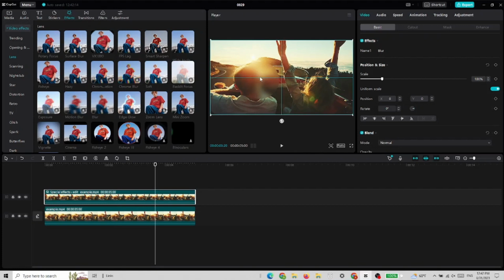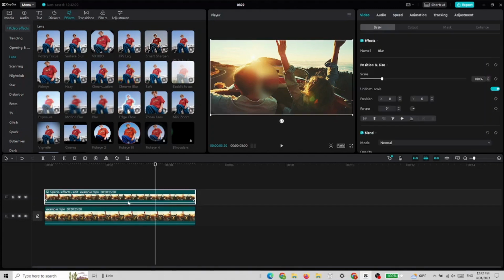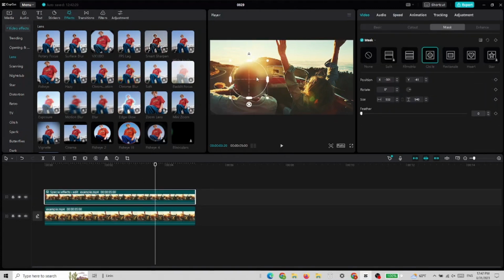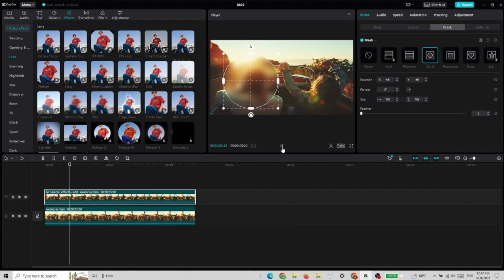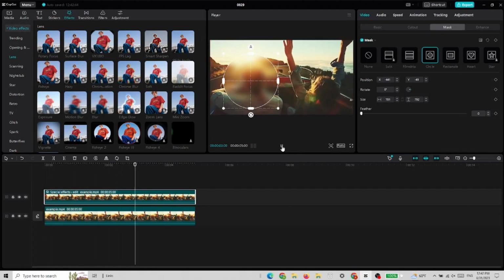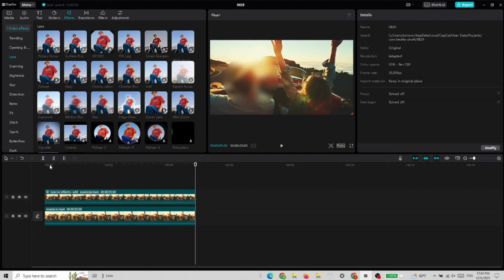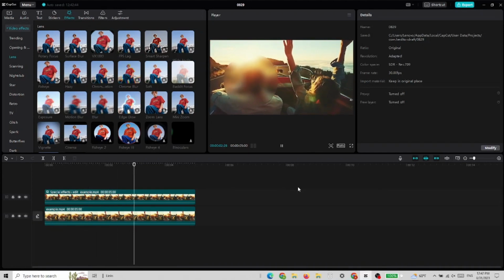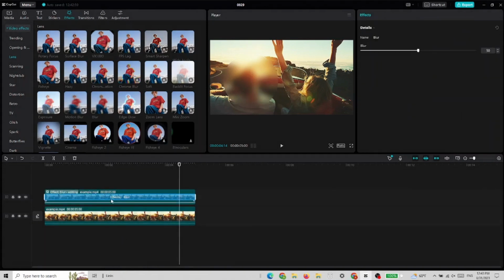How To Blur a Part or an Entire Video in CapCut (2024)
How To Blur a Part or an Entire Video in CapCut (2023)

Learn How To Blur a Part or an Entire Video in CapCut  Watch this super helpful tutorial to learn how to do it!